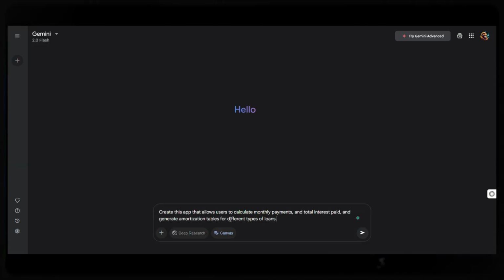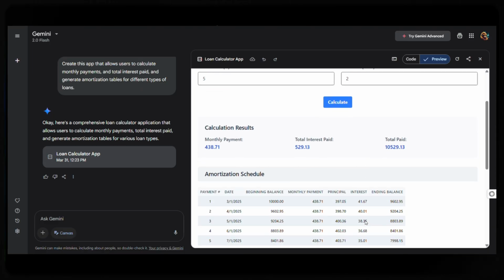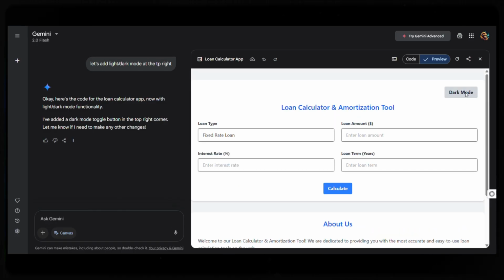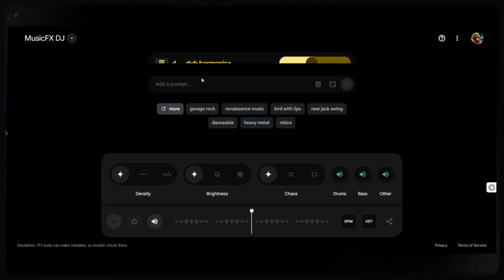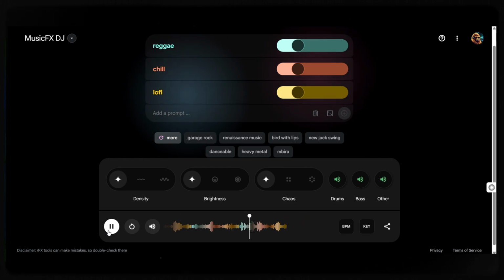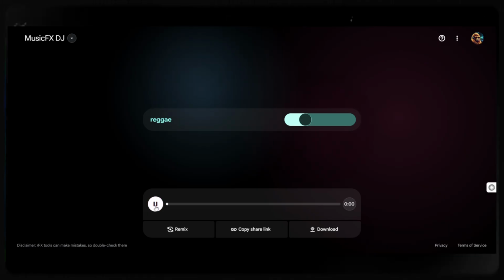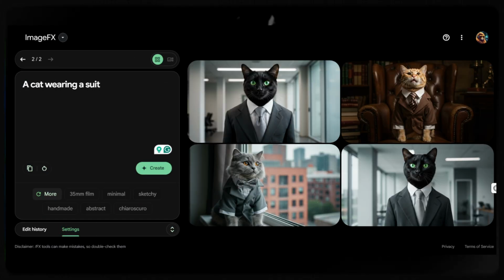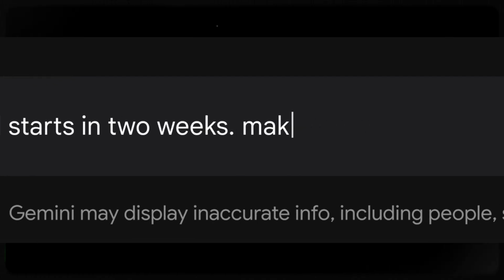Create Apps, AI Agents, Music & More for FREE with New Google AI Tools!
Create Apps, AI Agents, Music & More for FREE with Google’s New AI Tools!

Google just dropped some incredible free AI tools that let you build apps, design images, create AI agents, make music, and more—all without spending a dime! Whether you're a developer, a creator, or just curious about AI, these tools can take your projects to the next level.

🔥 What You’ll Learn:
✅ How to build apps easily with Google’s AI-powered platforms
✅ The best tools to generate images and graphics with AI
✅ How to create AI agents that automate tasks and boost productivity
✅ AI-powered music creation tools to help you compose unique tracks
✅ Tips to get started with these tools today—for FREE!

AI is evolving faster than ever, and Google is making it more accessible than ever. Whether you want to launch a startup, enhance your content, or experiment with AI, these tools are game-changers.

⚡ Try them now and unlock your creative potential!